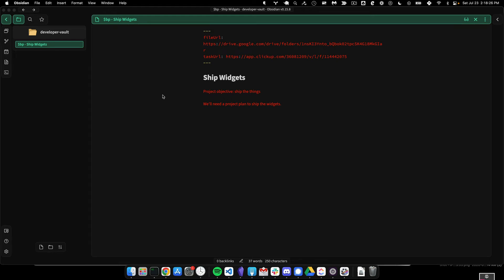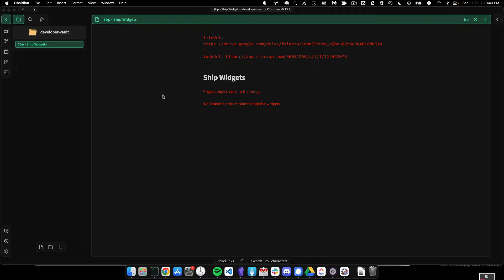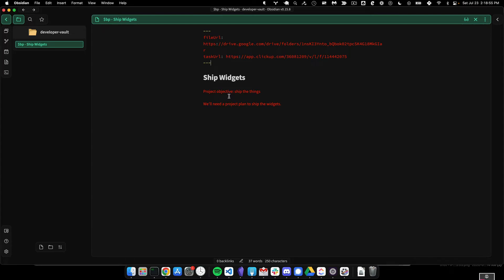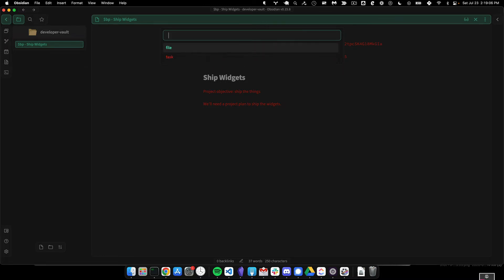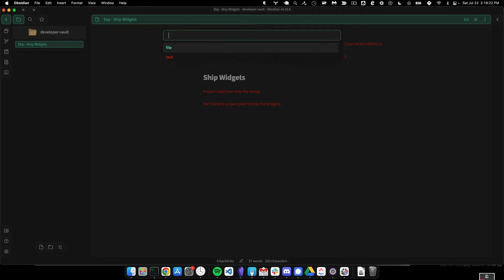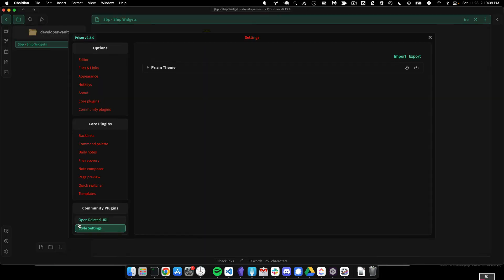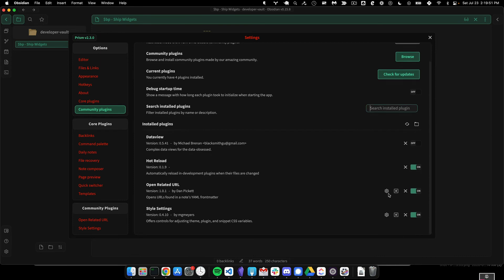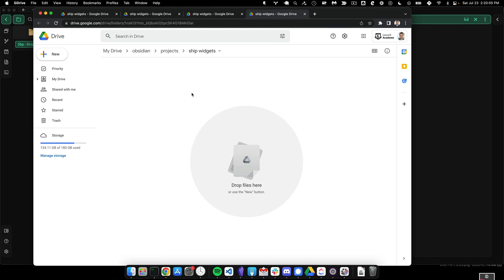Open a Related URL in Obsidian with a New Plugin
this video provides a brief overview of the open-releated-url obsidian plugin

The plugin is pending launch in community plugins.